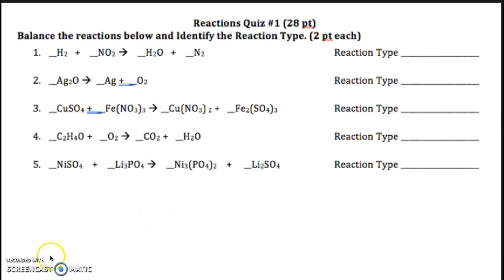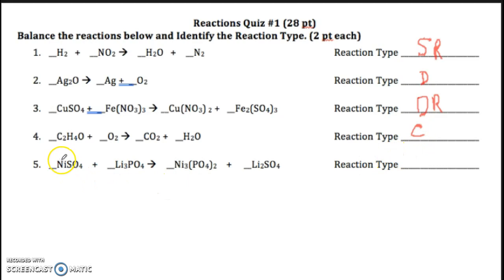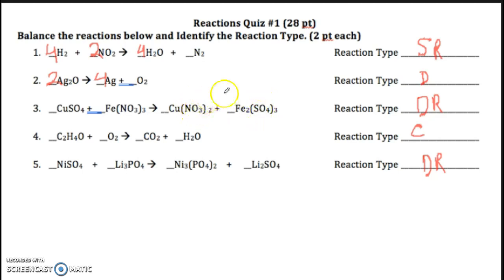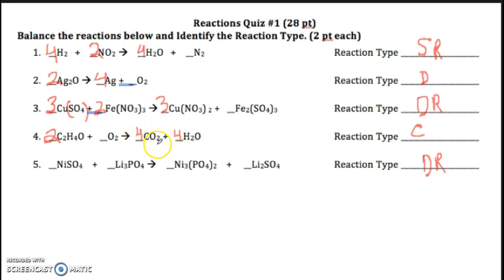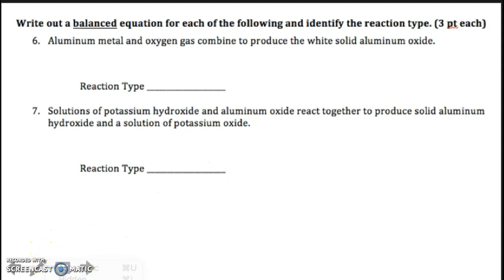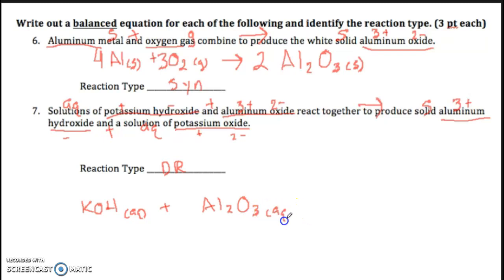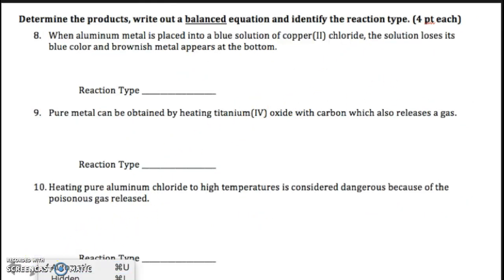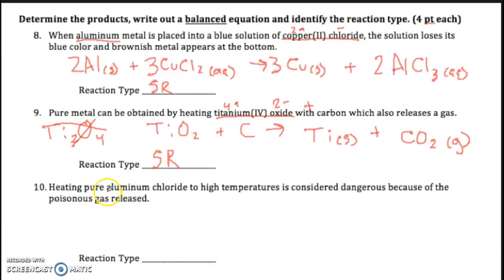Reactions Quiz #1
This is me working out the answers to our first quiz on reactions.